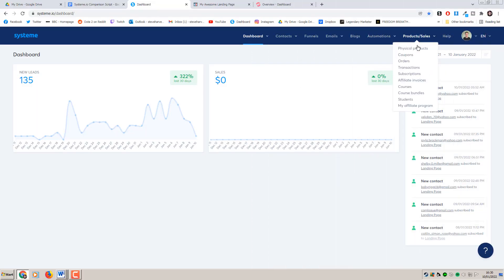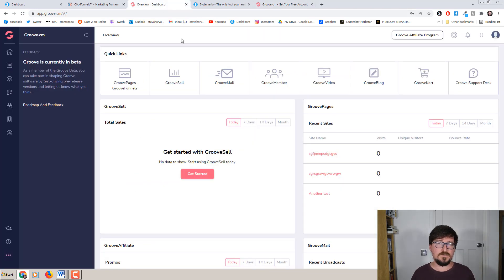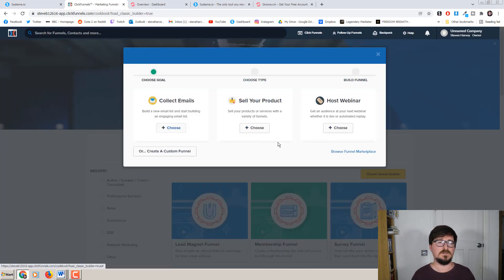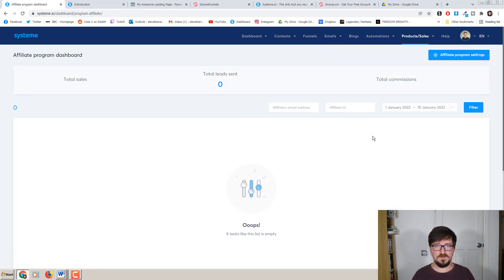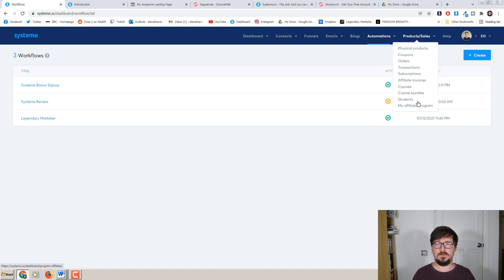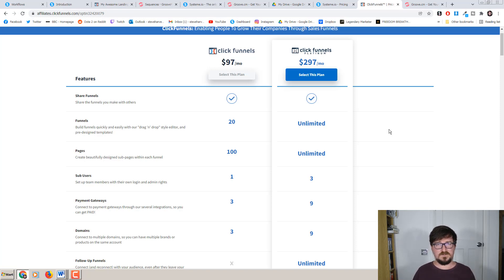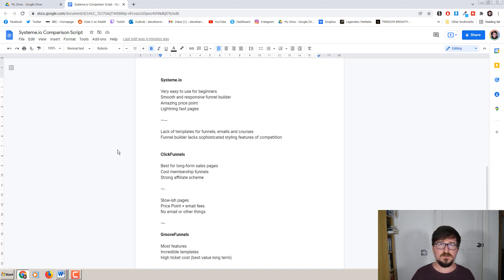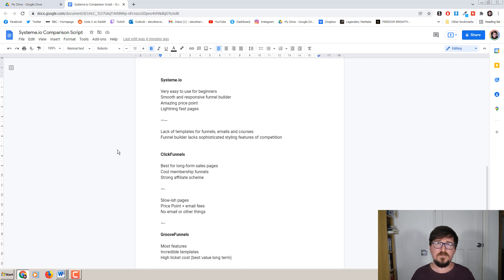Systeme.io vs ClickFunnels vs GrooveFunnels | Honest 2022 Comparison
In this comparison video I compare three of the most popular funnel builders and online business platforms in 2022 - Systeme.io vs ClickFunnels vs GrooveFunnels.

🔥 Want To Learn How I Make 5-Figures Per Month Working Less Than 2 Hours A Day?

As a paid member of all these platforms I will be unearthing all the pros and cons of each in this ‘bare all’ reveal. If you are thinking of starting an online business and are considering using one of these platforms, or are thinking about moving over then this video will help you make an educated choice.

Three platforms enter. One platform leaves. (In the words of Mad Max).

Inside the video:

00:00 - Intro
01:54 - Overview of each platform
06:45 - Testing of funnel builder functionality
17:34 - Course creation features
24:00 - Email tools
27:36 - Pricing
33:47 - Affiliate schemes
38:47 - Opinion and conclusion

Deciding which platform to use as a complete beginner can be overwhelming. This honest comparison of Systeme.io vs ClickFunnels vs GroovePages will look at the key differences and similarities of each platform including how easy they are to use, which has the fastest funnel builder, email functionality, course creation, and selling products.

Not just a funnel builder, Systeme.io allows you to create websites, blogs, landing pages as well as powerful email marketing automation. You can also create, host and sell your online course. It also comes with an amazing cost-friendly price tag (there’s even a free tier woo!).

ClickFunnels is the biggest name in funnel building, period. If you are looking to mainly build sales funnels and don’t want all the bells and whistles of the other platforms then this may be the best option for you. Tried and tested and here to stay.

GrooveFunnels and it’s funnel builder GroovePages is an online platform (from the co-creator of Kartra and WebinarJam) that builds sales funnels as well as offering to sell digital products and services and provides a complete suite of tools ranging from email to webinars. They have an incredible range of templates and a high-ticket pricing structure (meaning no monthly fees at time of this video).

EARNINGS: I work my ass off to get these results. Nothing is guaranteed. You will probably need to also.